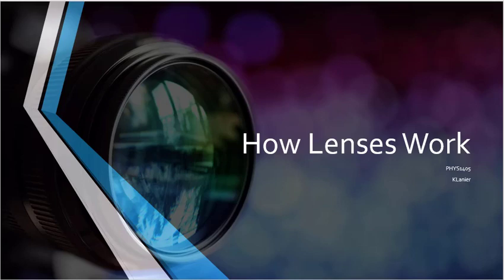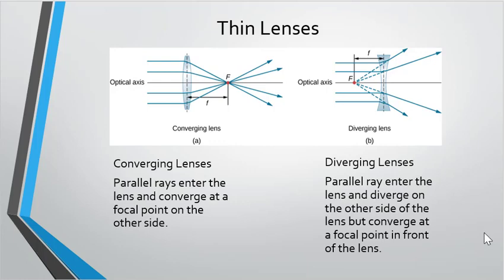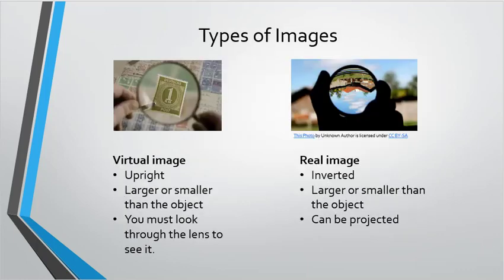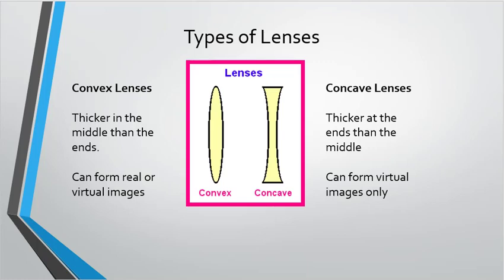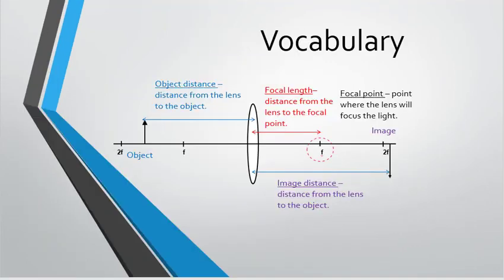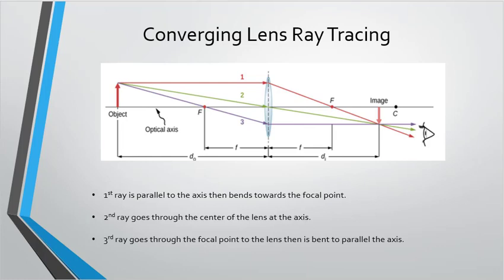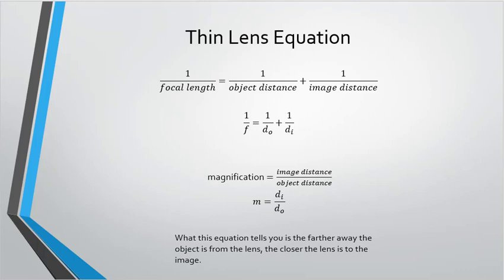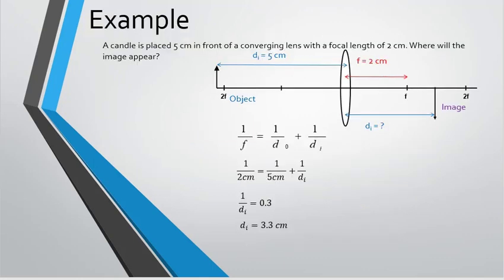How Lenses Work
Conceptual overview of converging and diverging lenses for PHYS1405.